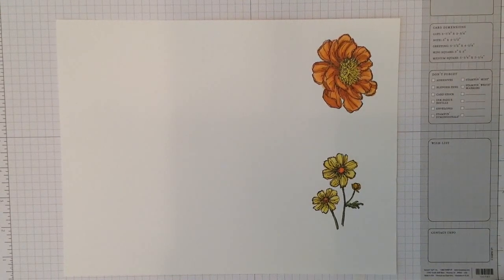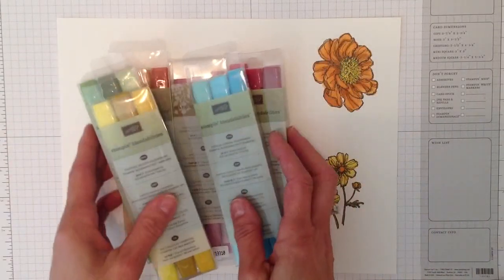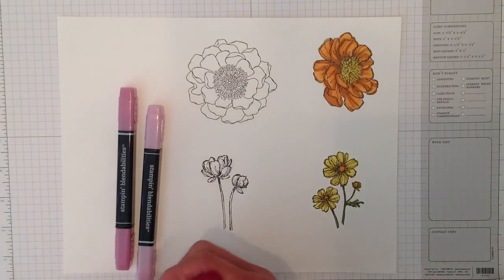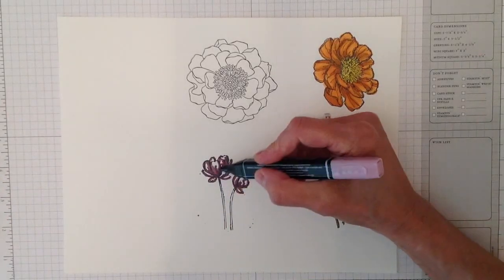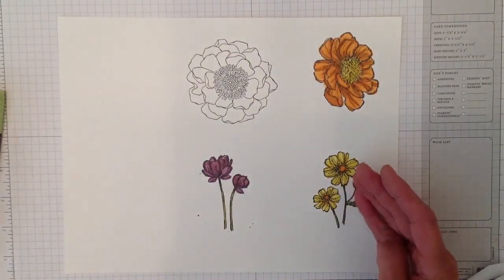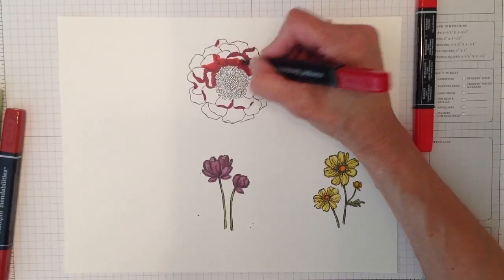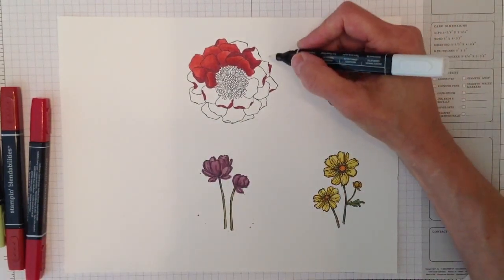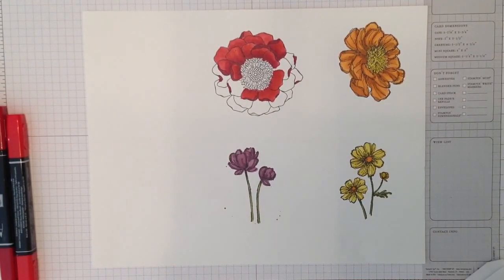Stampin'Up Blendabilities Tutorial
I will show how-to use the new Stampin'Up Blendabilities Alcohol Based Markers. Awesomeness! You will love! I will post when they will be available at stampingwithamore.com
To order any Stampin'Up products visit stampingwithamore.com or visit angelapyjas.stampinup.net